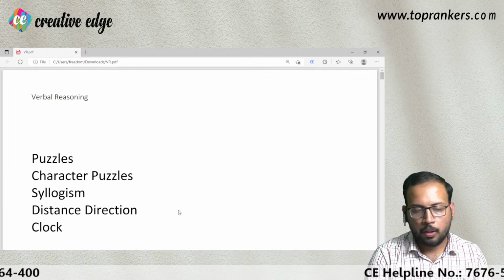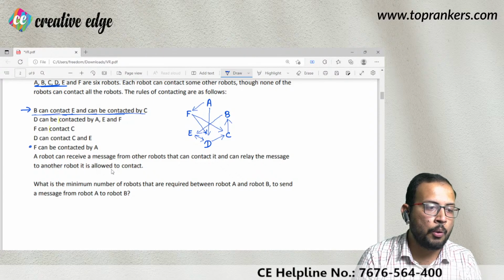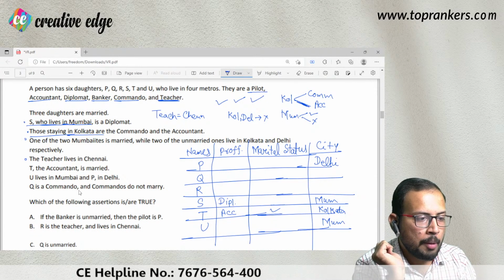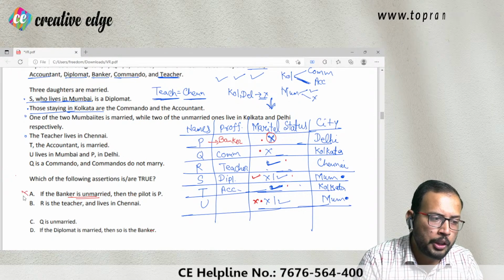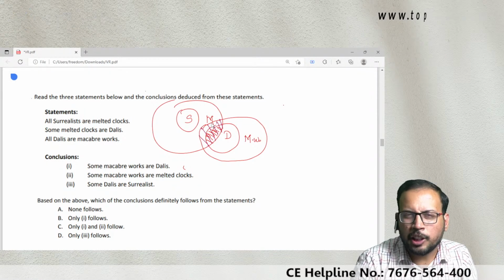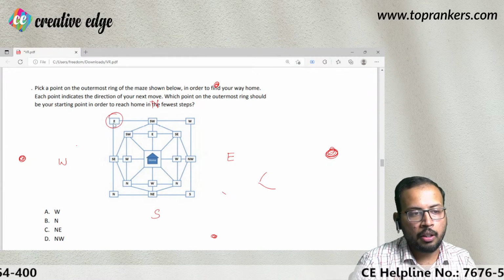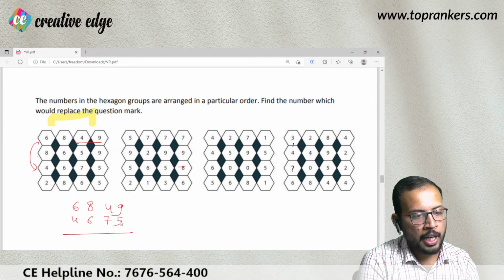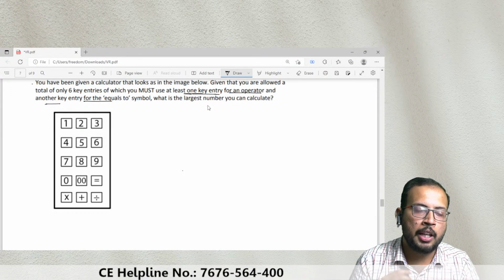Design Aptitude Exam 2023 | Verbal Reasoning | Score Booster Topic | Design Exam 2023 Preparation